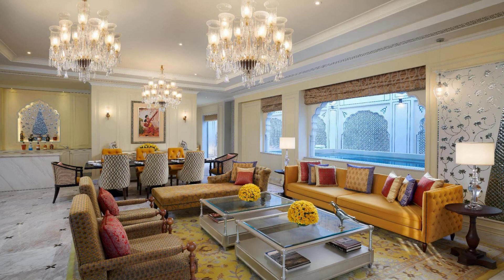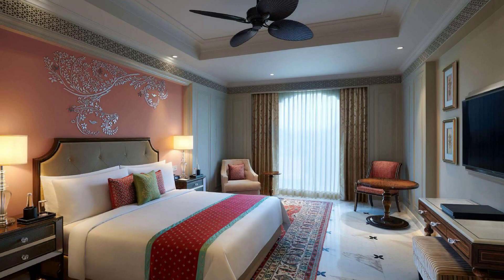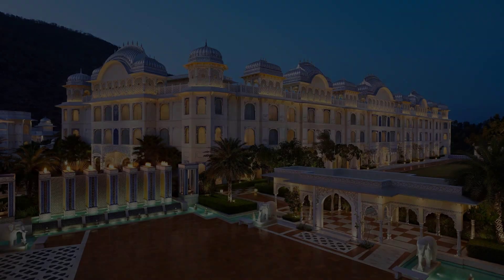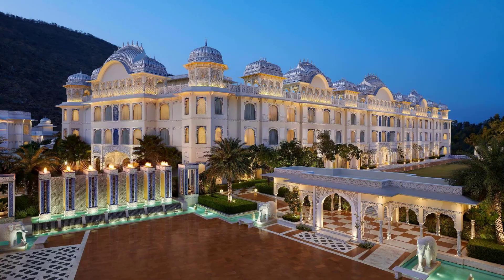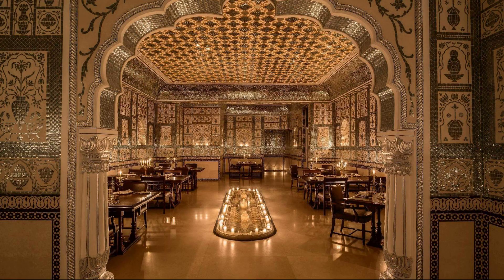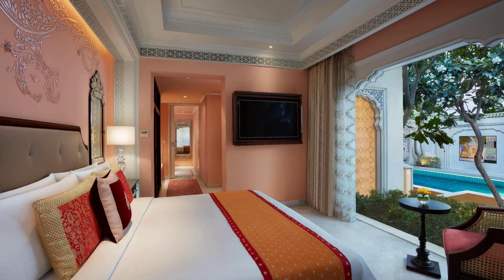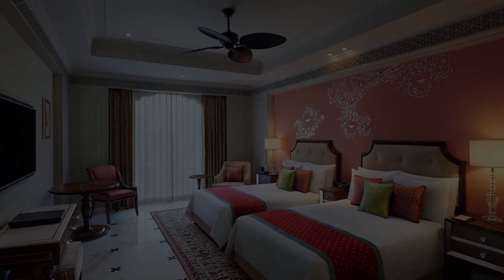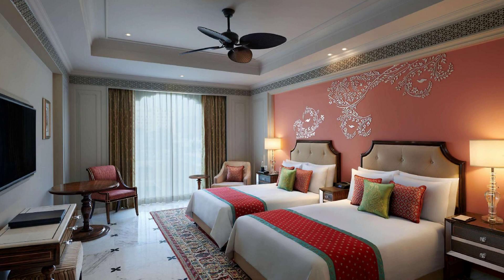The Leela Palace Jaipur, India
About Property:
Located in Kukas, JW Marriott Jaipur Resort and Spa is a perfect starting point from which to explore Jaipur. The property has everything you need for a comfortable stay. Service-minded staff will welcome and guide you at JW Marriott Jaipur Resort and Spa. Guestrooms are designed to provide an optimal level of comfort with welcoming decor and some offering convenient amenities like private entrance, wooden/parqueted flooring, towels, desk, balcony/terrace. The property offers various recreational opportunities. JW Marriott Jaipur Resort and Spa combines warm hospitality with a lovely ambiance to make your stay in Jaipur unforgettable.
Searching For
1. The Leela Palace Jaipur
2. The Leela Palace Jaipur Virtual Tour
3. The Leela Palace Jaipur Rooms
4. The Leela Palace Jaipur Amenities
5. The Leela Palace Jaipur Videos
6. The Leela Palace Jaipur Offers
7. The Leela Palace Jaipur Deals
Audio Credit:
Track Title: Reasons To Hope
Artist: Reed Mathis